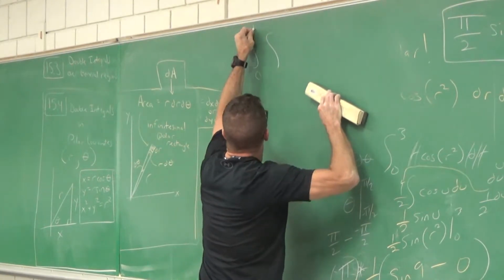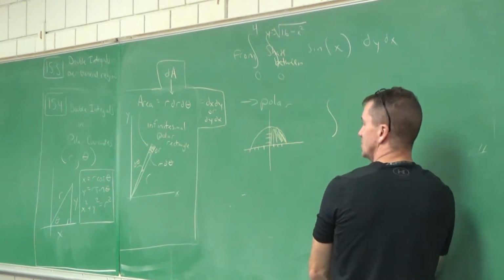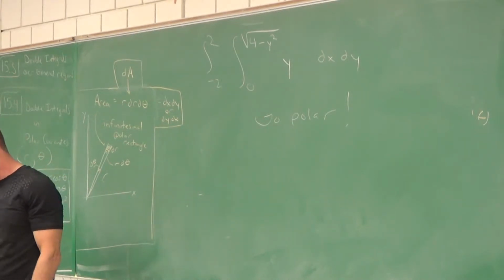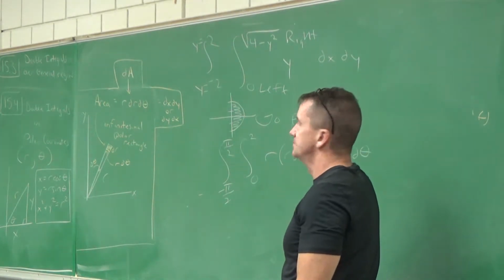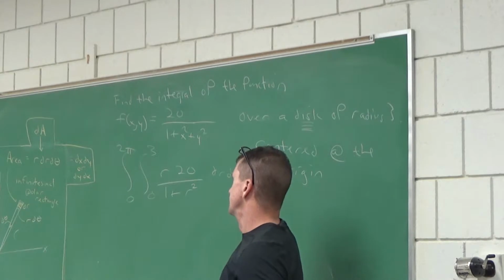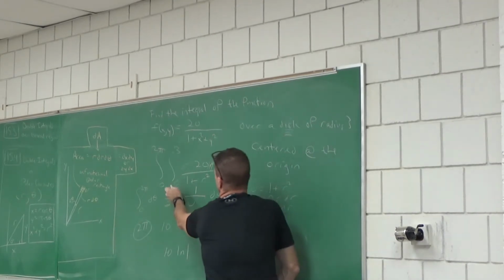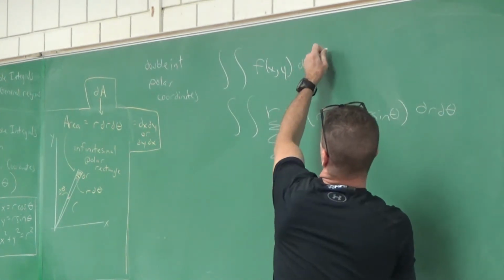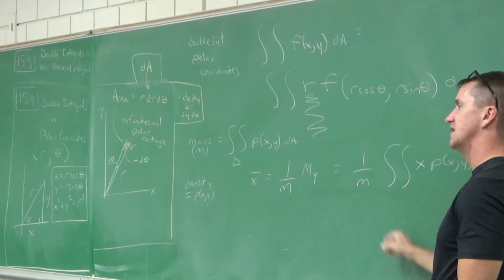Lec#10 Pt.4 Calc 3 00413